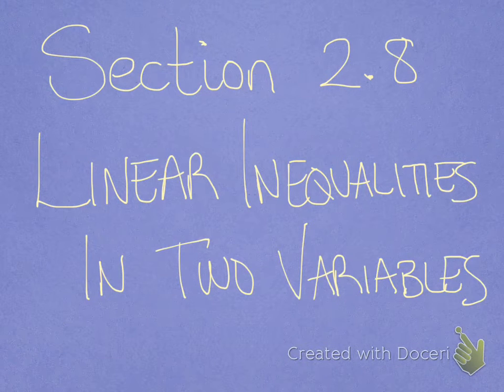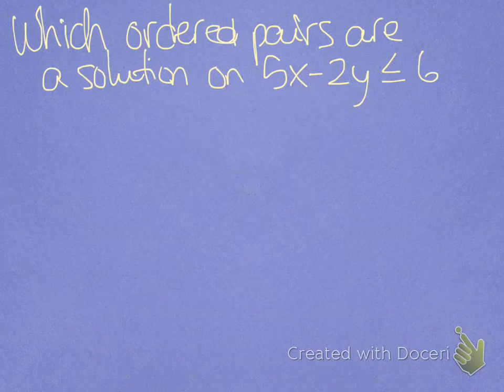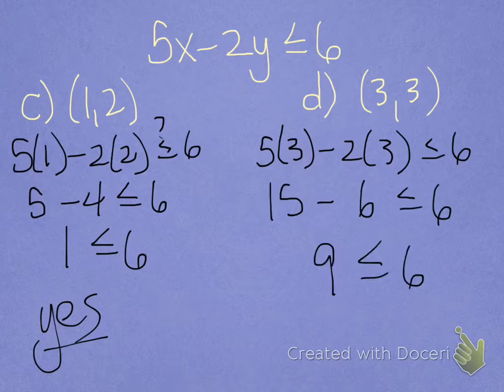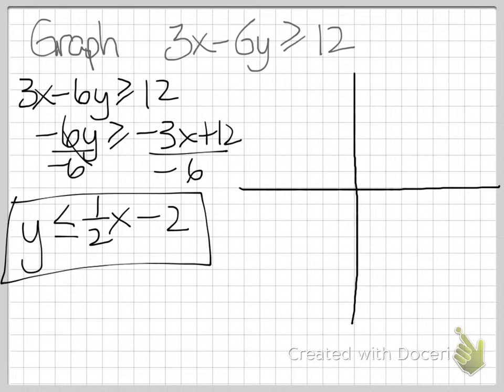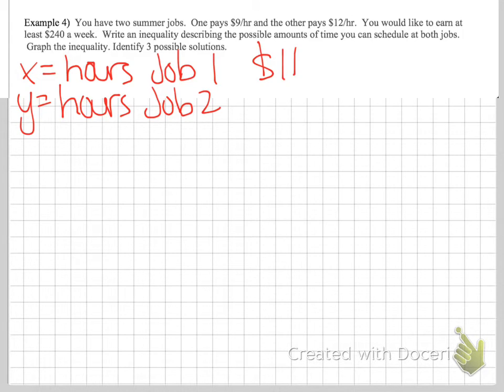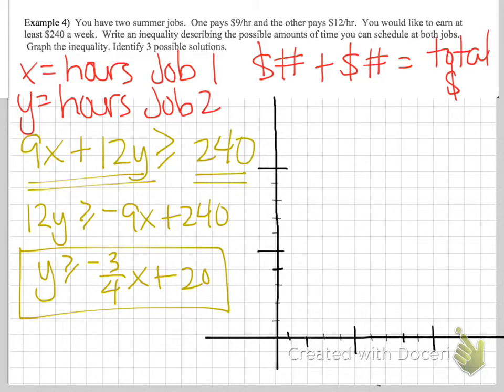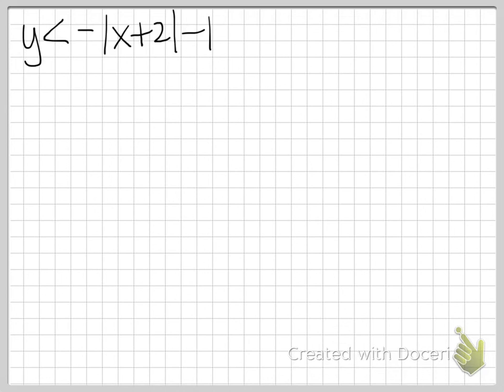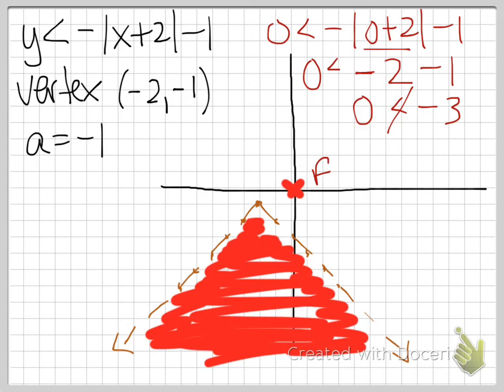2.8 Linear Inequalities in Two Variables